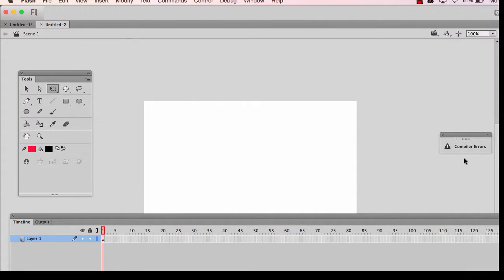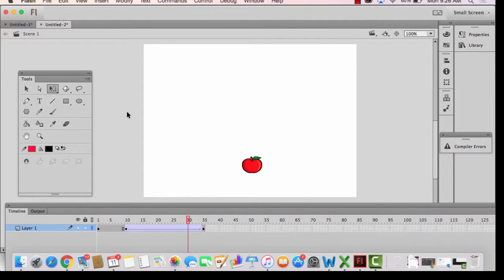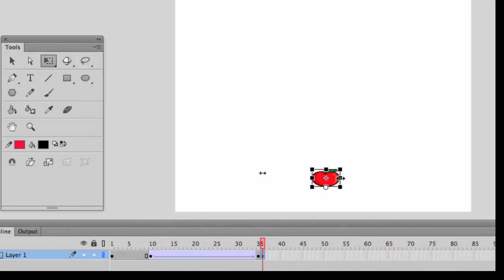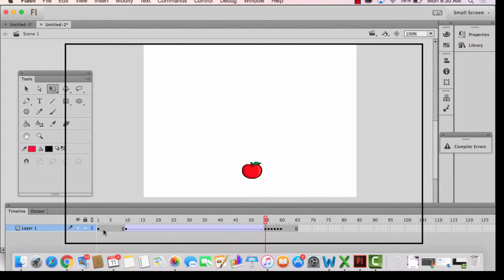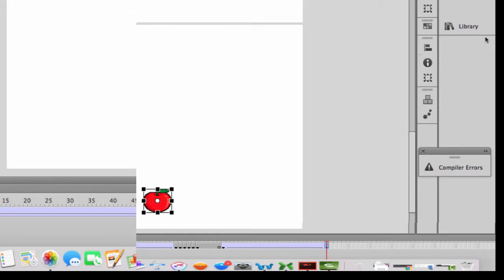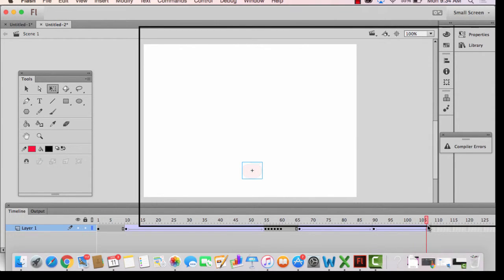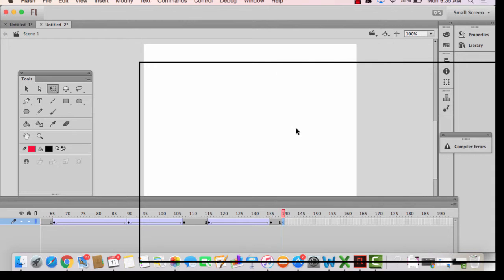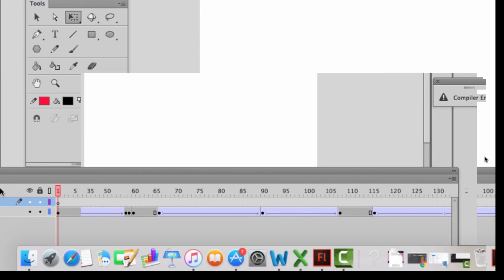Tweens and Effects in Flash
Fade In, Fade Out, Slow Out, Slow In, Squash and Stretch, Classic Tween, Motion Tween, Alpha, Glow